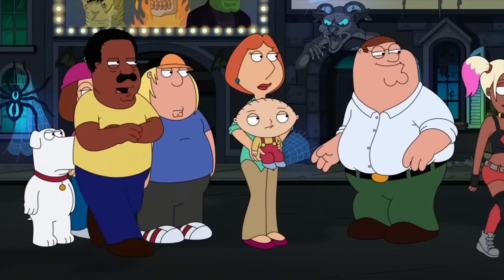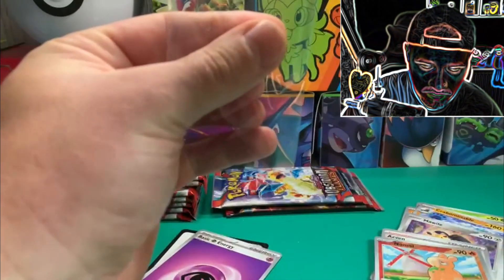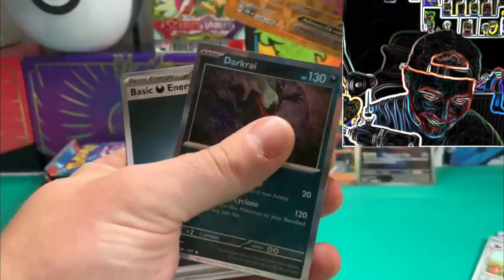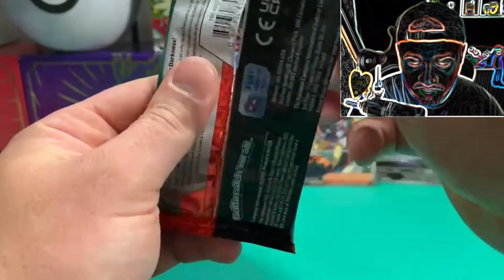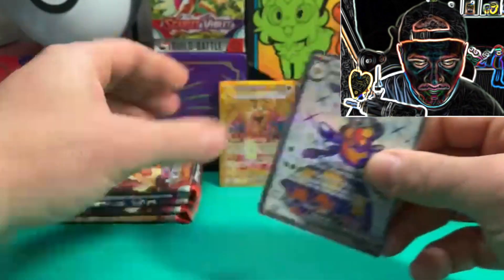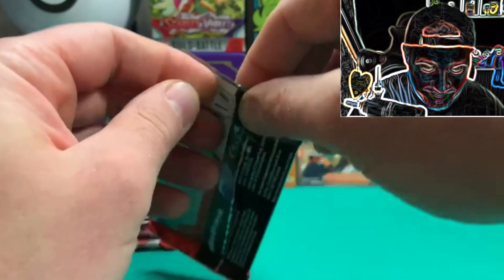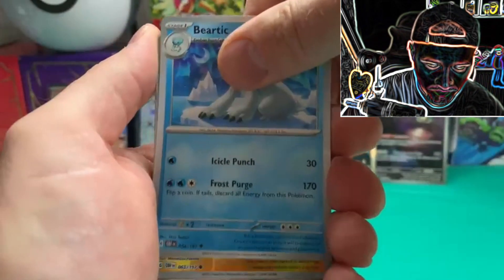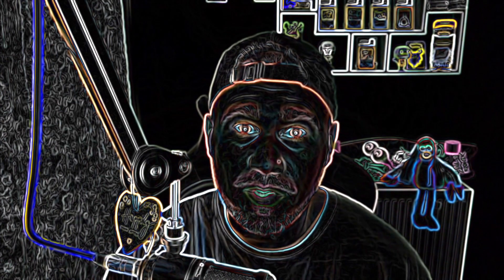WAIT!! Is Obsidian Flames A Cheat Code For Pulls...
In this video we open 2 boxes of Build a Battle and 1 three pack blister my three pack blister is stacked. I've gone Neon mode looks mint.
Thank you so much for the supports 🤗